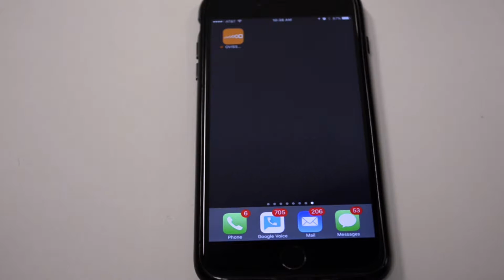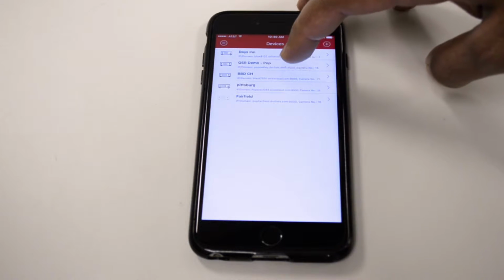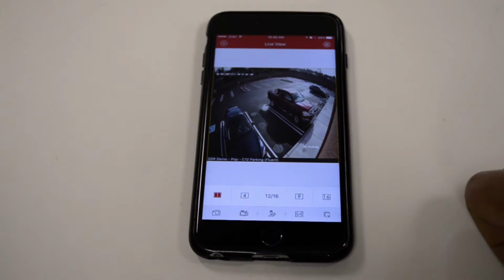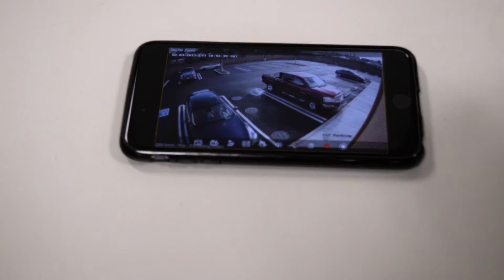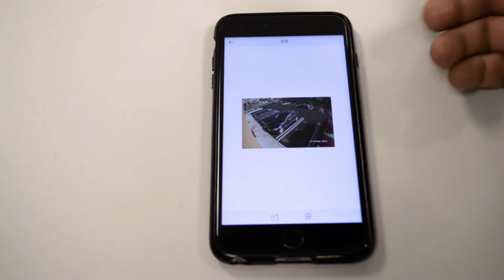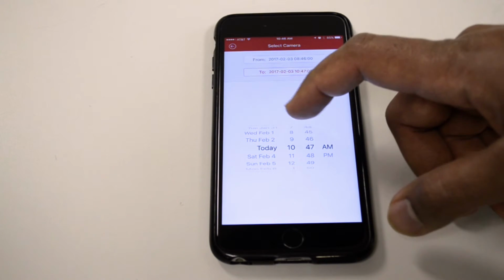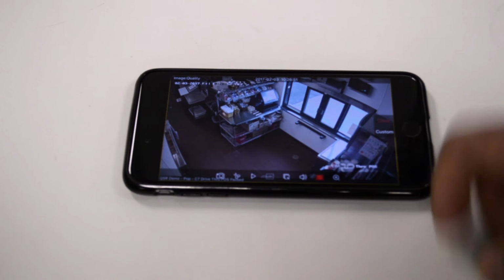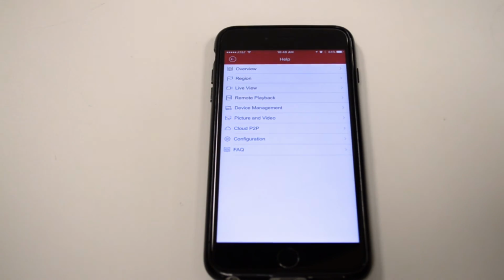Oviss Labs ProX live Demo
Live video demonstration of the Oviss Labs ProX remote viewing app.